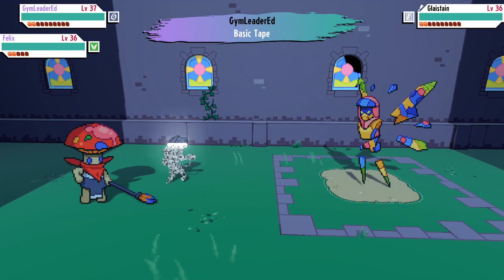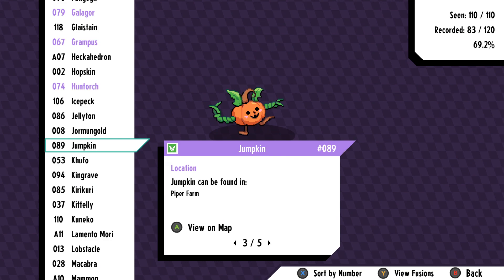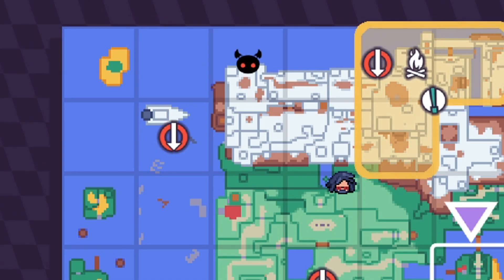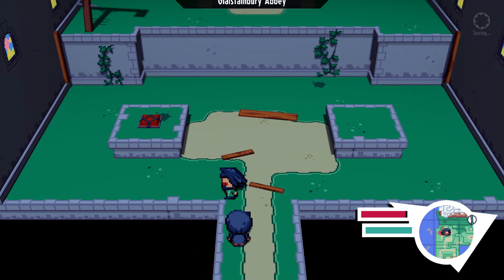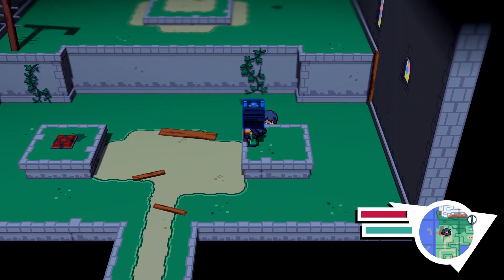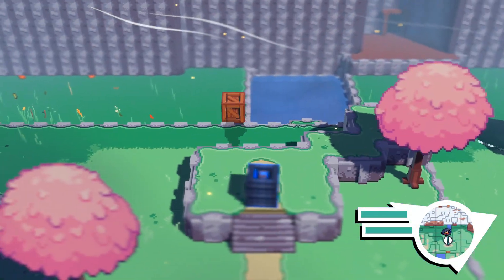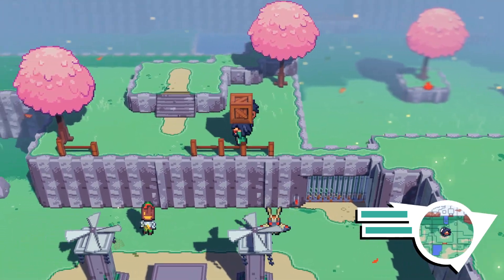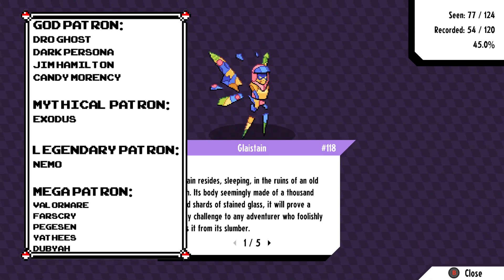How to Obtain the Legendary Glaistain in Cassette Beasts! | The ONLY Natural Glass Type Location!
A quick guide on how to get this OP Glass type Fairy!

Credits:

Avatar: Bisloba

God Tier Patrons:
-Jim Hamilton
-Candy Morency

Legenday Patrons:
-NeMo